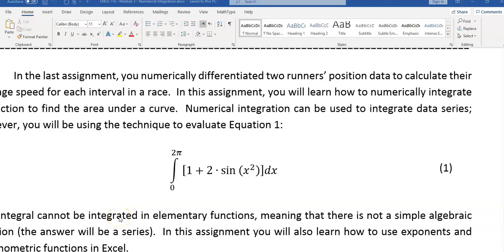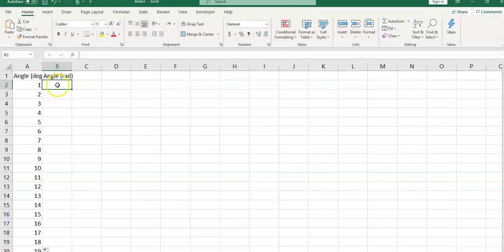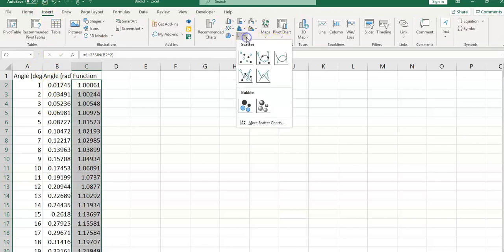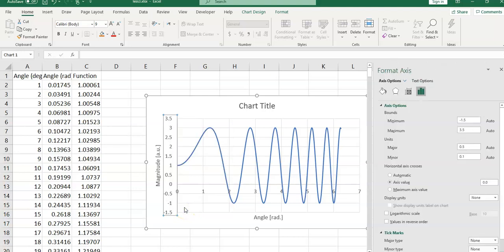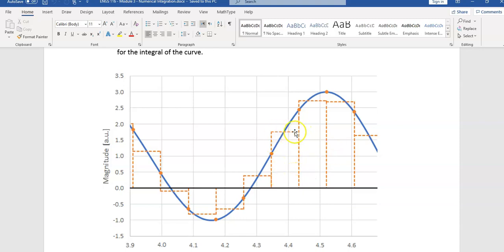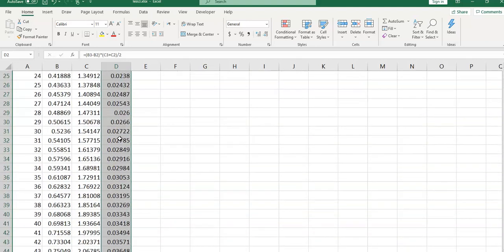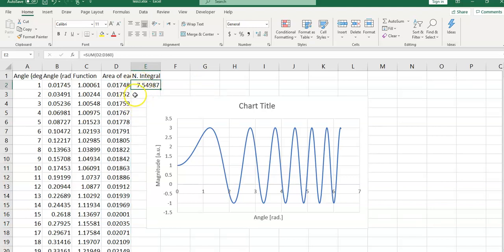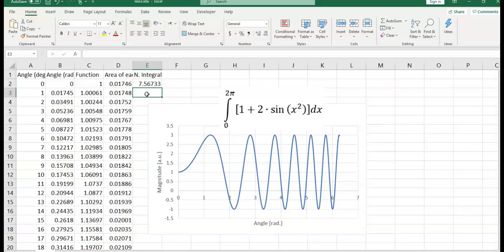Numerical Integration in Excel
This video covers an example of numerical integration in Excel.